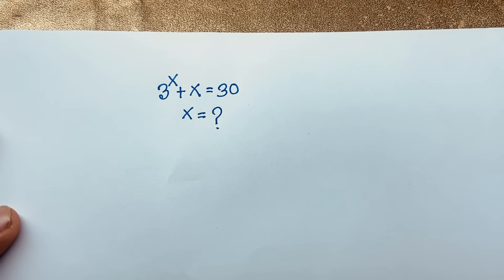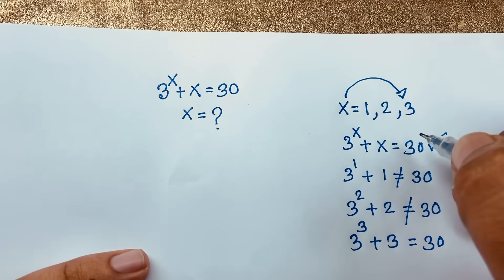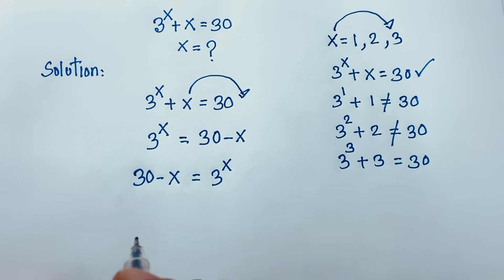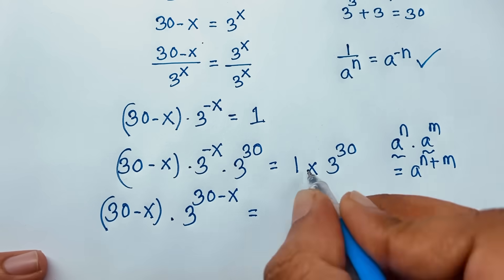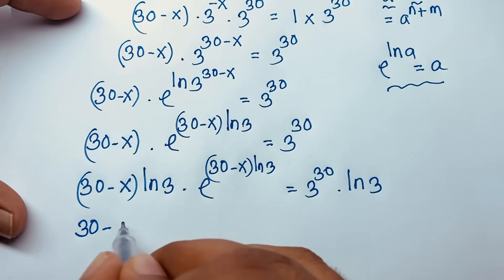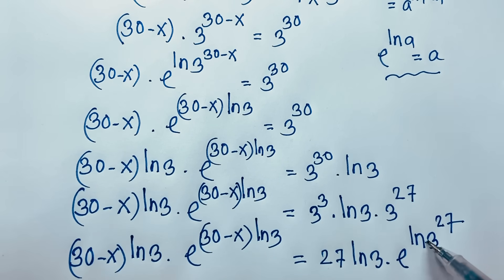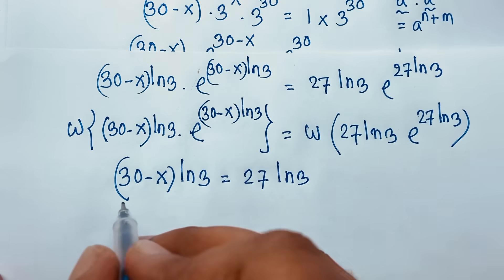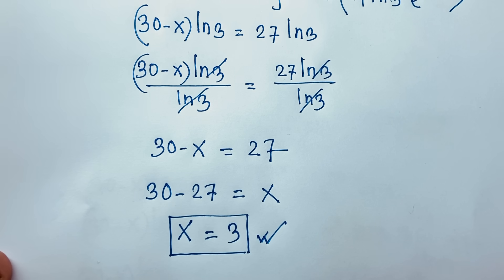Harvard University entrance exam question | A nice math olympiad algebra problems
A nice math olympiad question. Find the value of X?  A tricky math questions for competitive exams.